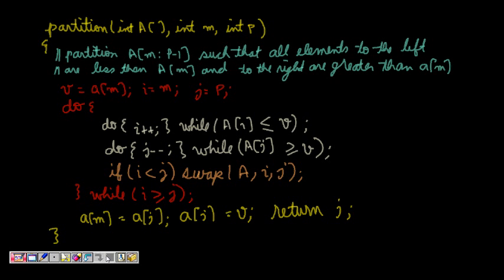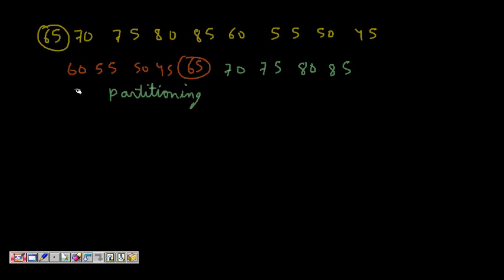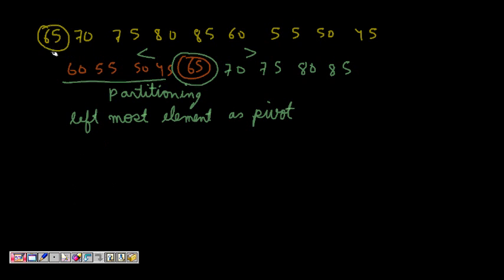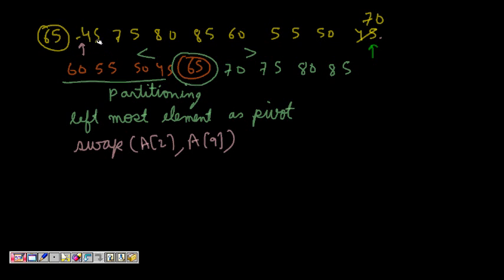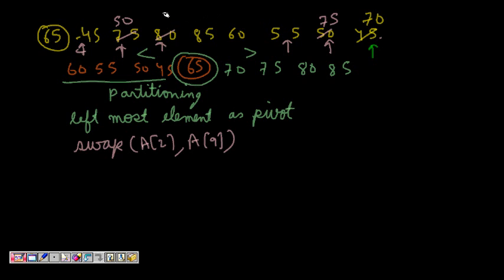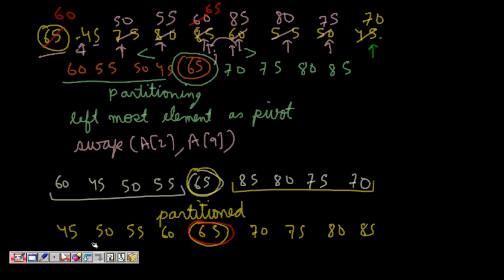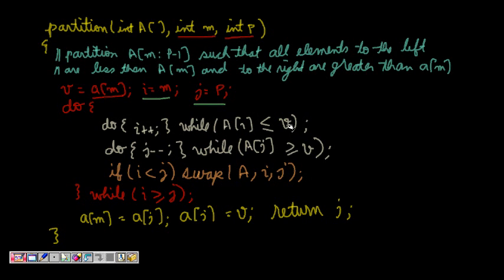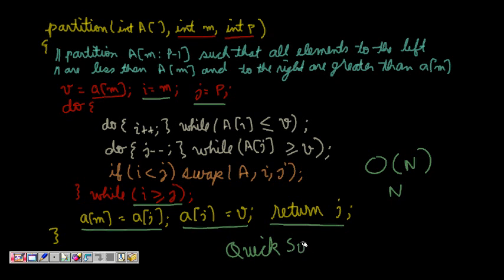Programming Interviews: Partitioning of an Array in Linear Time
This lecture is produced by IITian S.Saurabh. He is B.Tech from IIT and MS from USA.

Partition an array into left and right parts such that elements in the left part are less than pivot element and elements in the right part are greater than the pivot element.